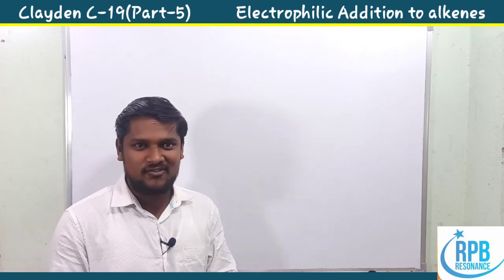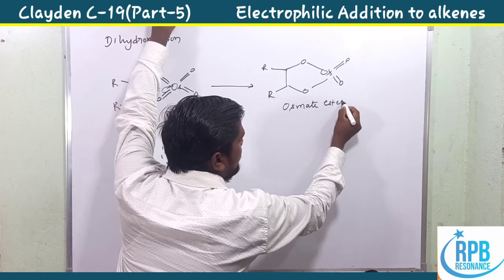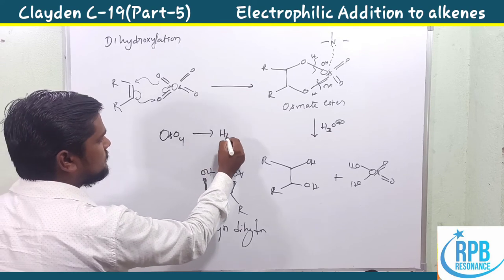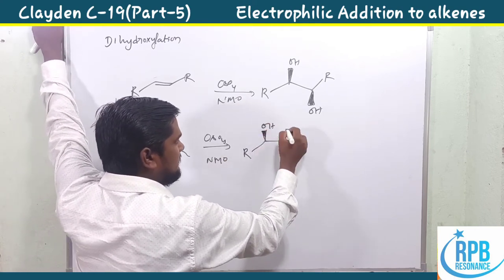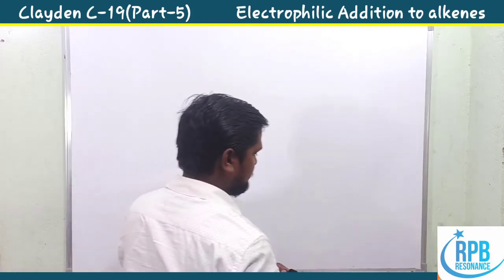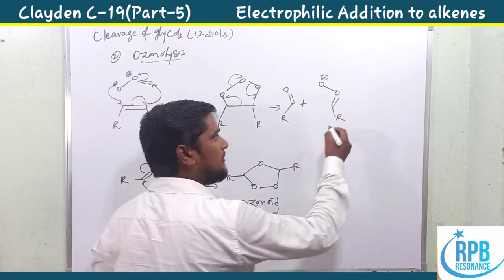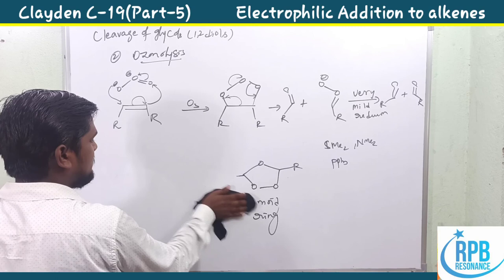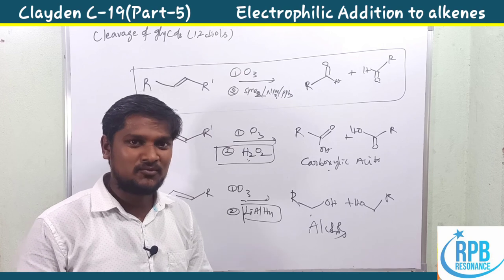Clayden l Chapter 19 (Part 5) l Dihydroxylation l OsO4lmCPBA/NaOH l Periodate cleavage l Ozonolysis